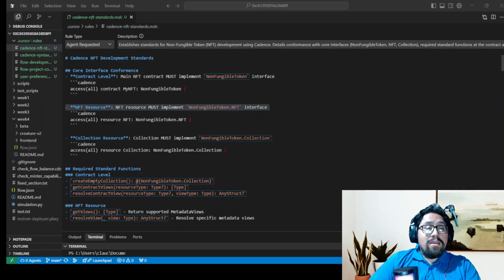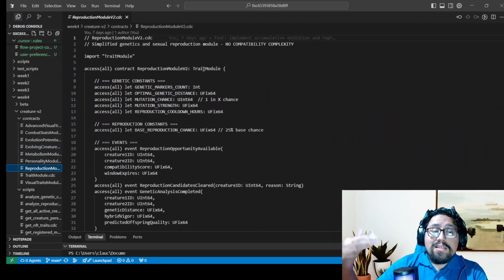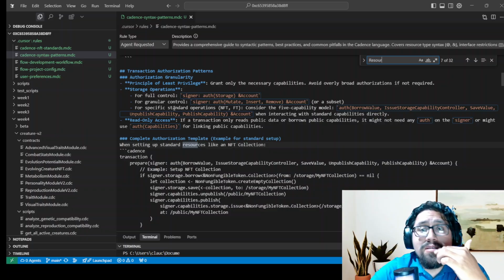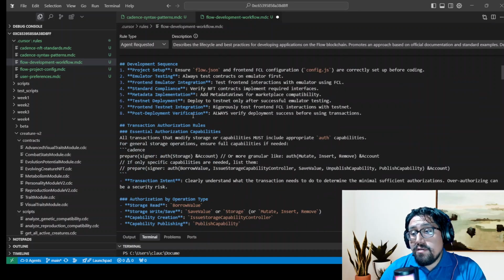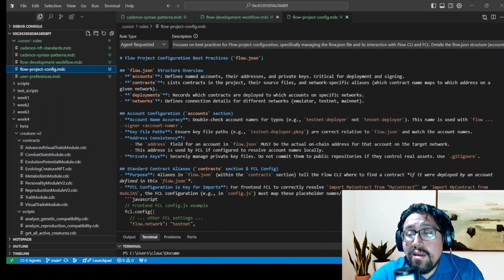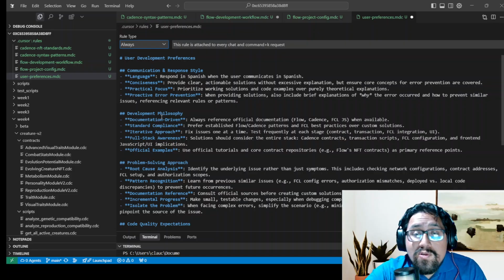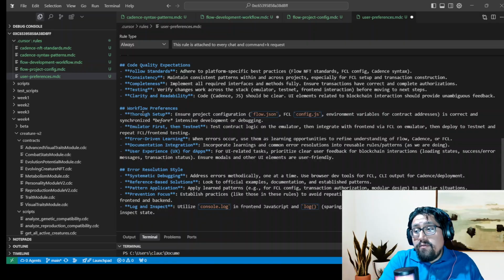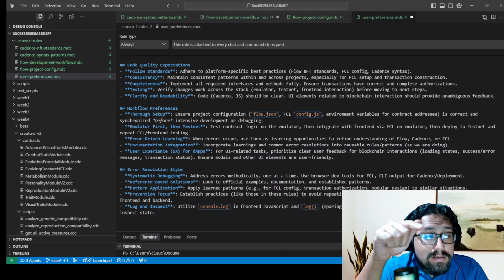My Flow Development Rules: Lessons from Building EvolvingCreaturesNFT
How I built my Flow/Cadence development rules through real experience during the "May the Flow be with You" hackathon.

In this video, I share the 5 rule sets that emerged from building EvolvingCreaturesNFT - from simple Elemental Striker to complex evolving creatures with reproduction mechanics.